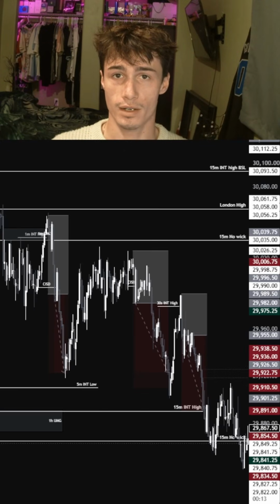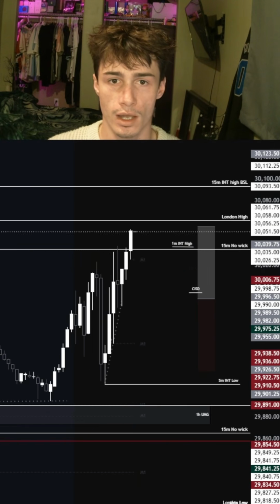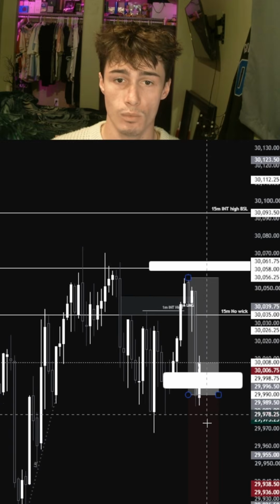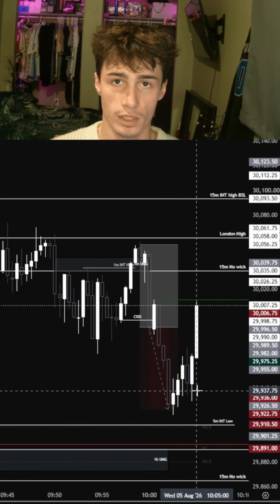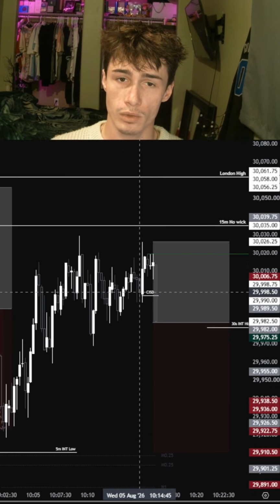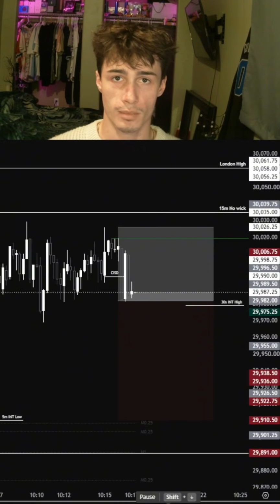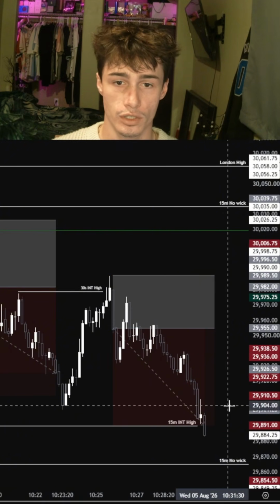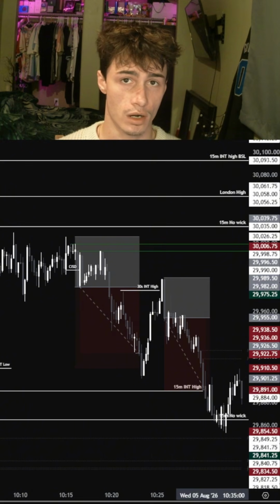Here are all the setups from NQ this morning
Three setups formed on NQ after my primary DOL was taken this morning.

10am: valid short at ATH — no HTF structure supporting it — 1R.

10:15: 15s IFVG, failed manipulation of the high — mechanically valid — 1.6R.

10:25: 10s inversion after the 5m low sweep — 1.8R.

Each setup built on the last. More confirmation. Better R:R as the session developed.
The market doesn’t stop giving setups when your DOL gets hit. They’re just different ones.